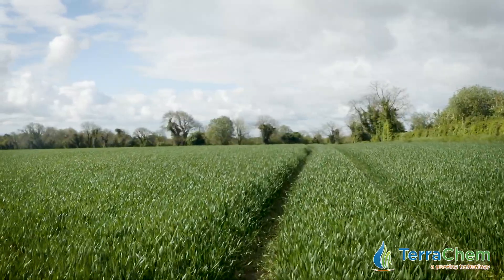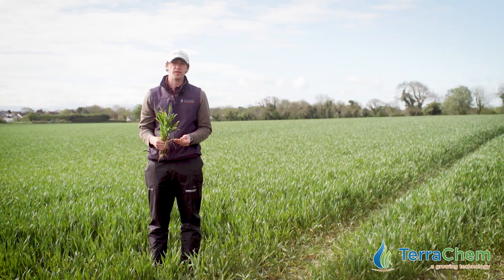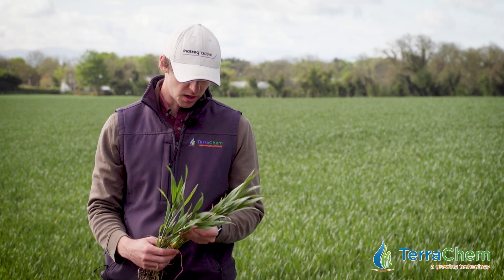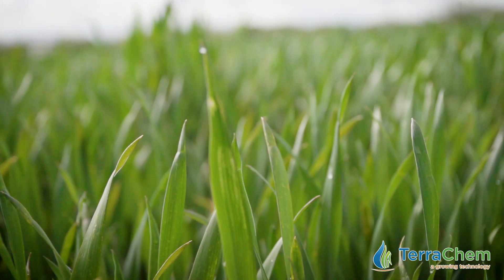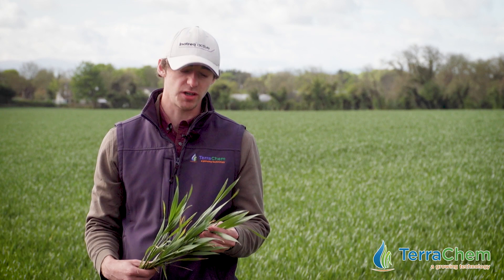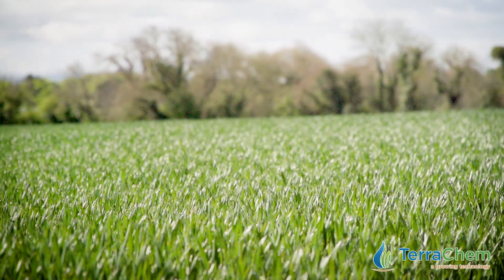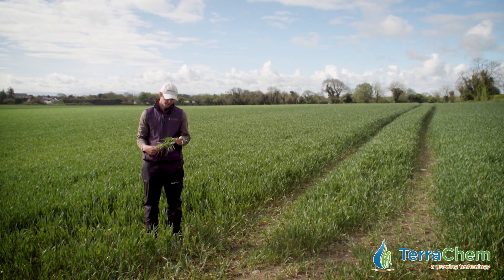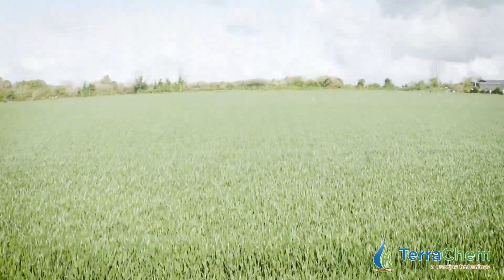Crops Watch: Dr Robert Beattie on maximising profitability of winter wheat crops.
As increasing Septoria pressure threatens yields potential - choosing the most robust T2 is essential to maximise profitability of wheat crops.